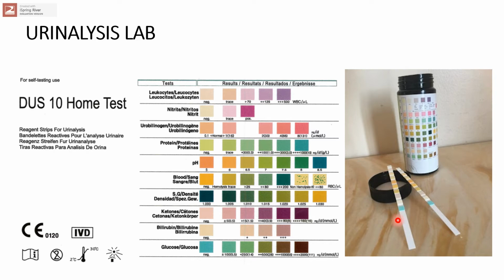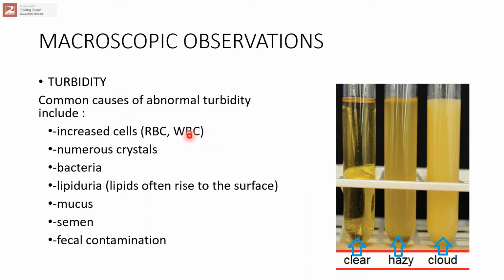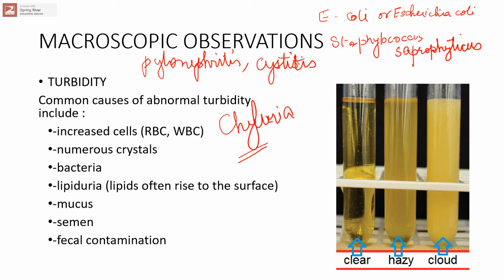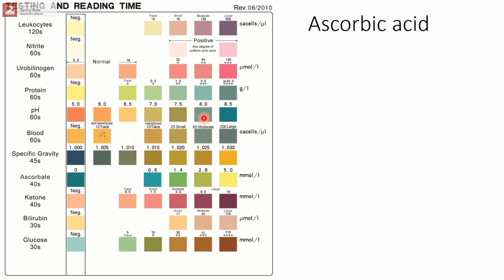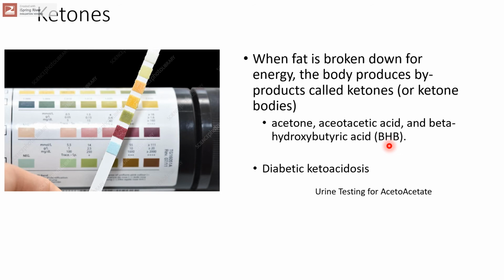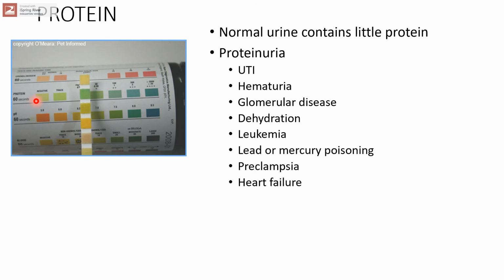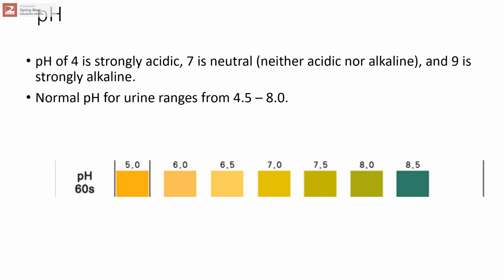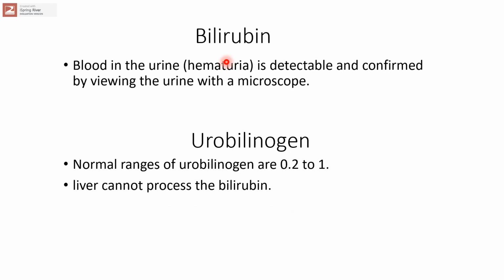Urinary System: Urinalysis Lab